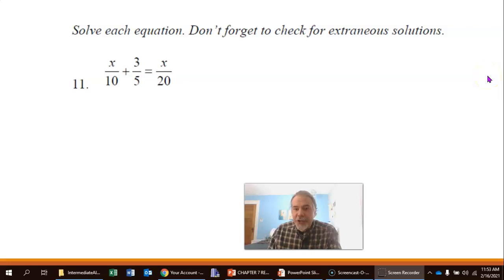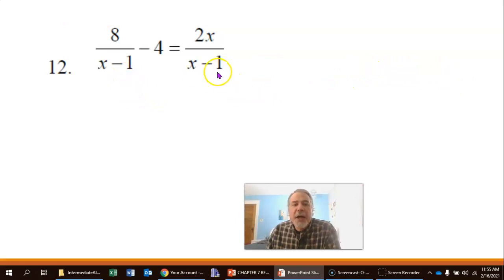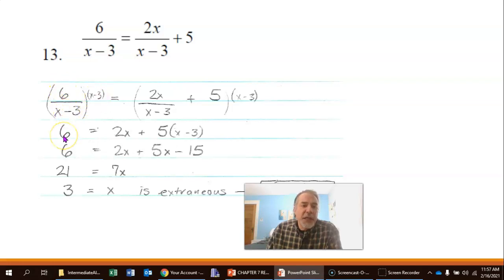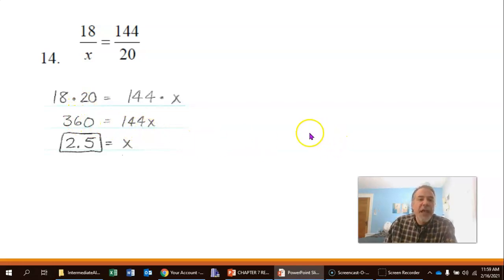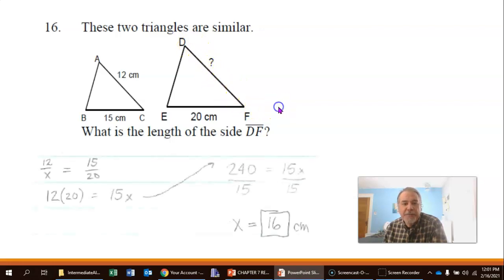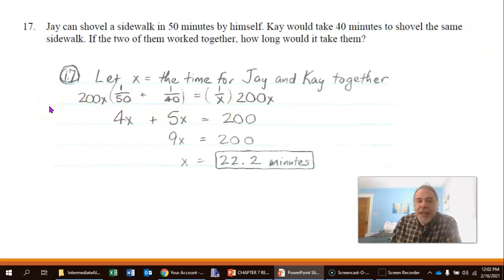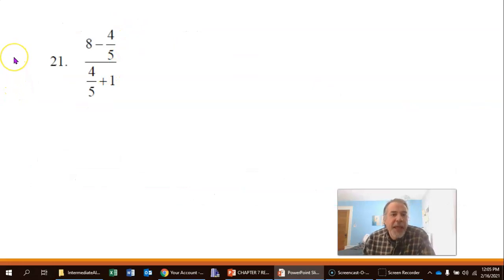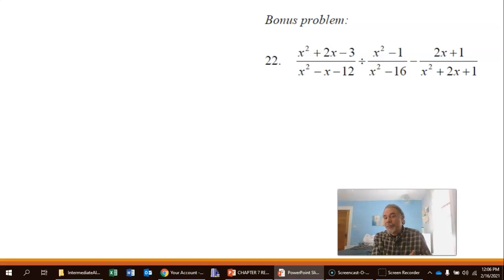MAT 095 Chapter 7 Review Problems part 2